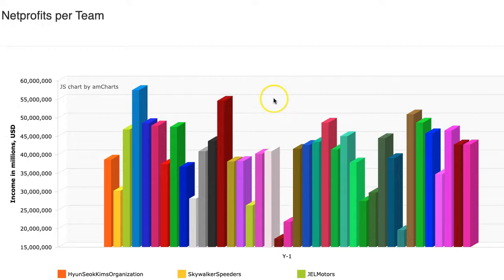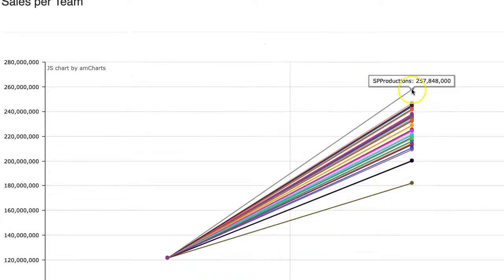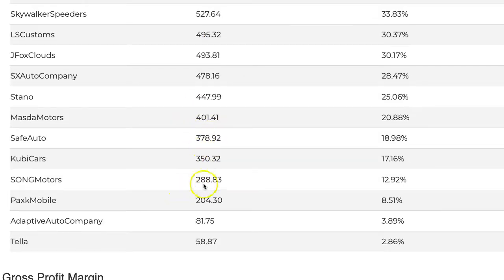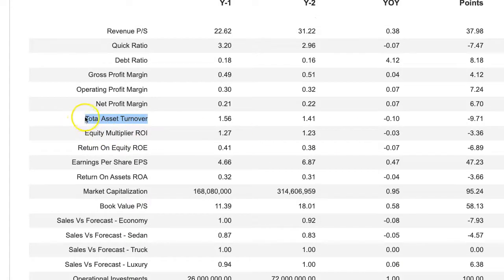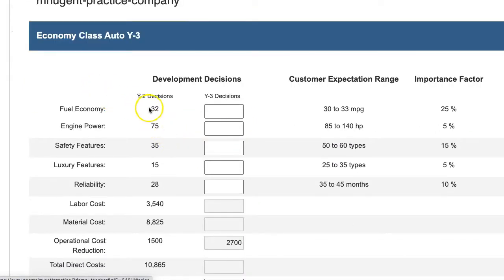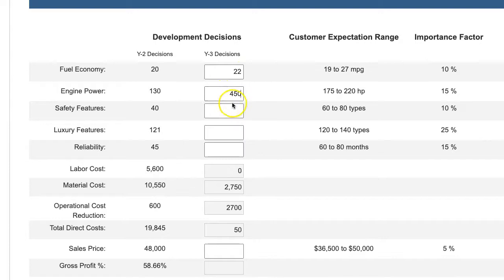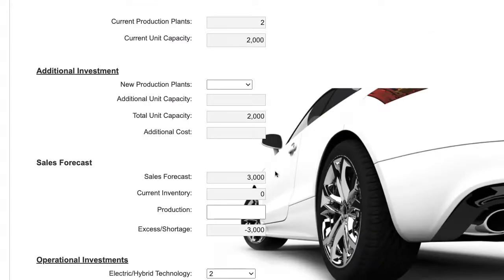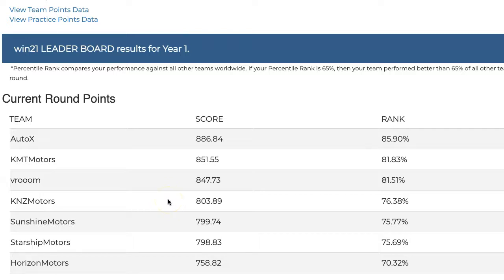Round One Review Winter 2021